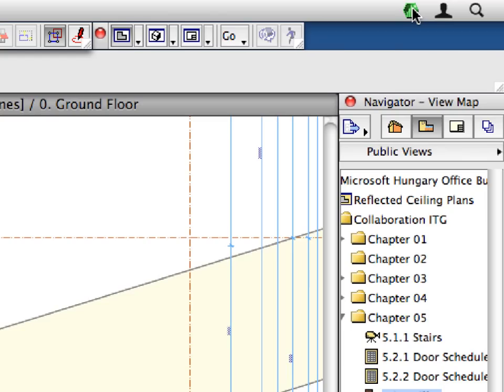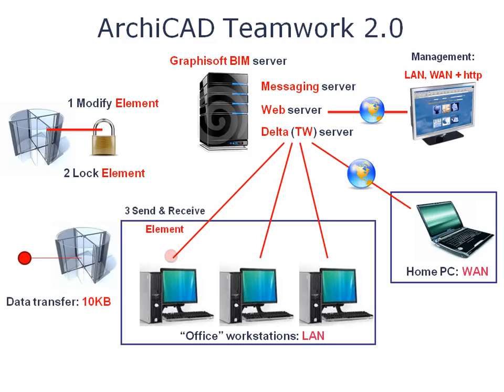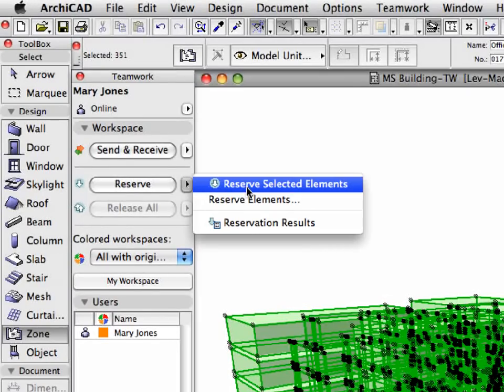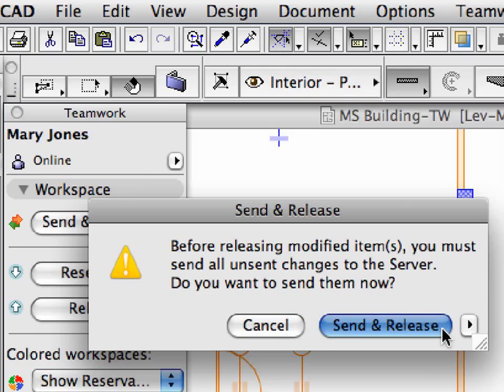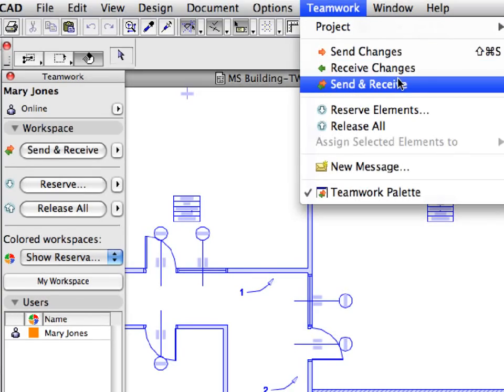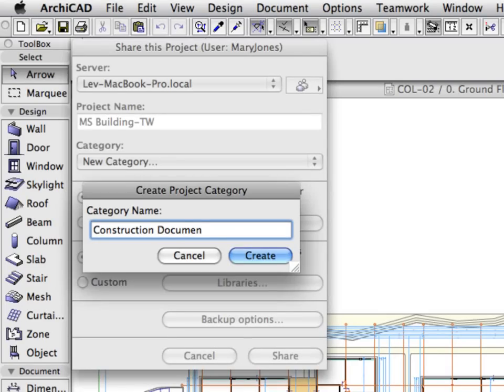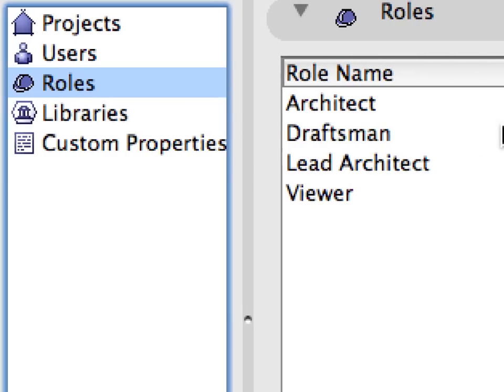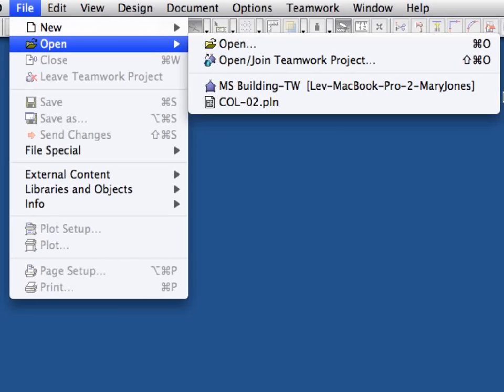ArchiCAD 13 - Speed